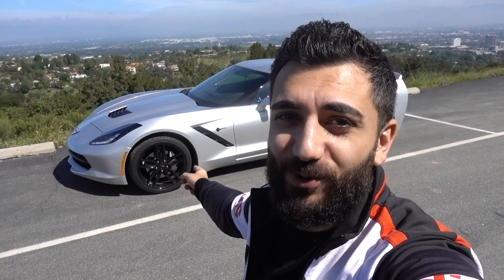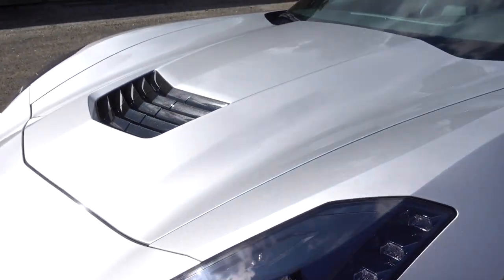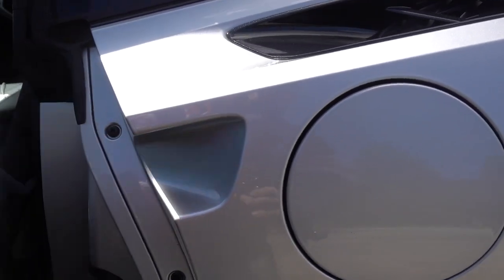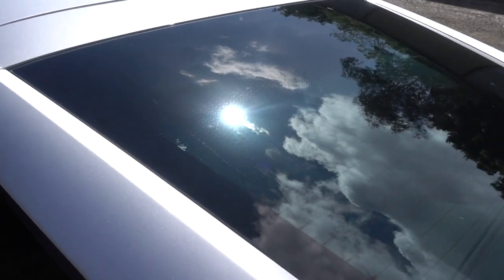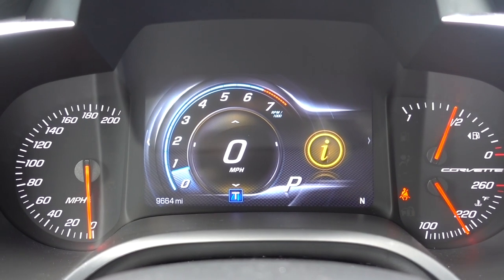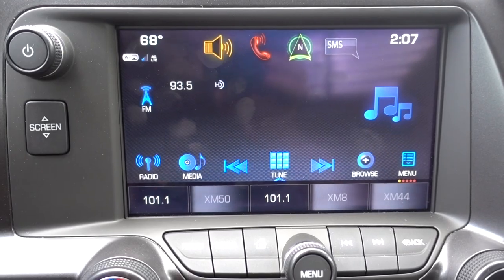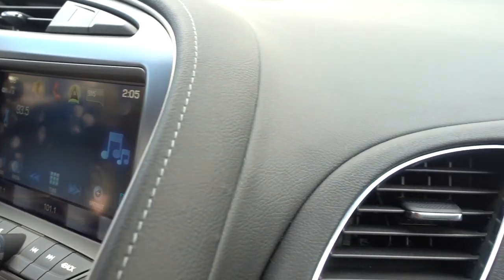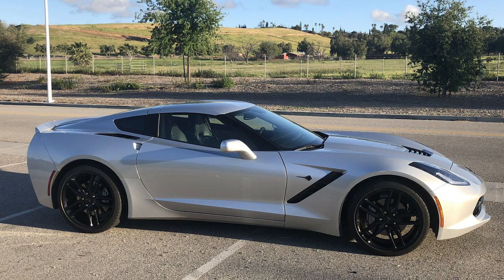IS THE CHEVY CORVETTE STINGRAY A GOOD BUY??? HERE'S MY REVIEW WITH PROS AND CONS!!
HI EVERYONE, IS THE 2018 CHEVY C7 CORVETTE STINGRAY A GOOD BUY?? WELL HERE'S MY FULL REVIEW AND PROS AND CONS ABOUT THE C7 CORVETTE!